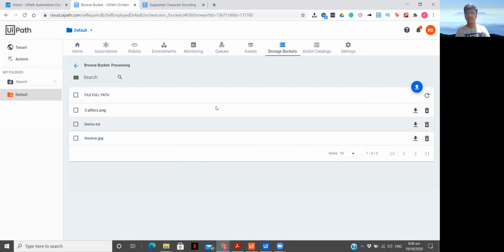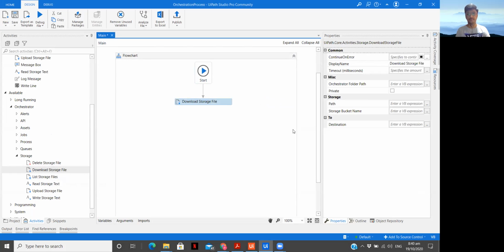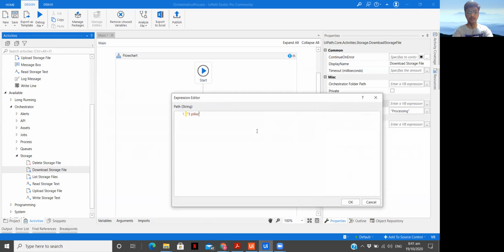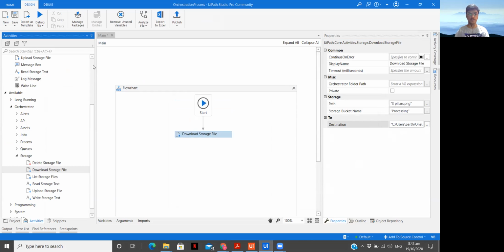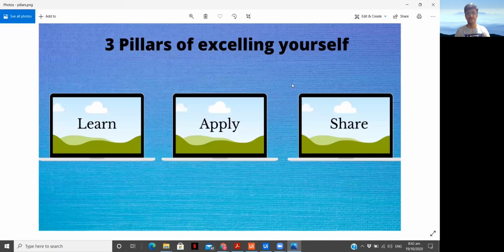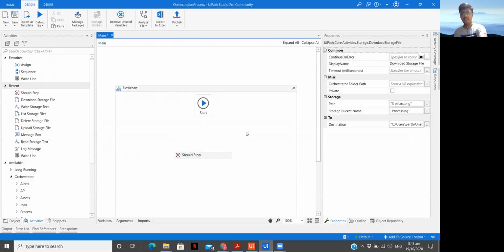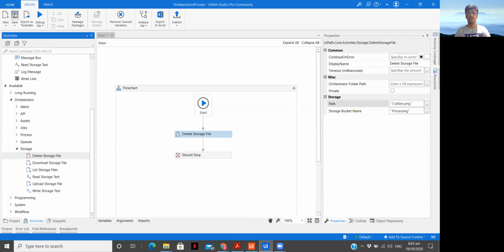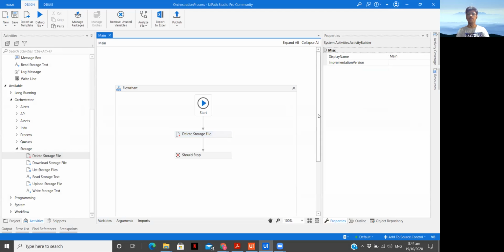Download and Delete A Storage Bucket File In UiPath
In this video, we are going to learn about how we can use storage activities to download and delete a storage file from Storage Buckets In UiPath Orchestrator.